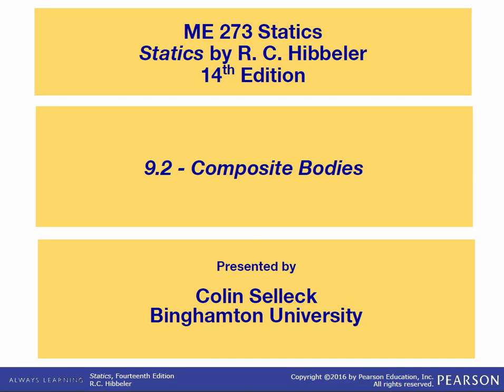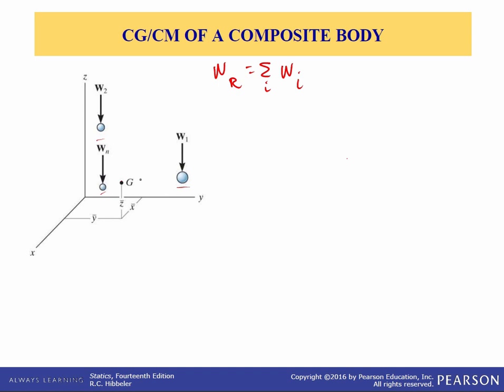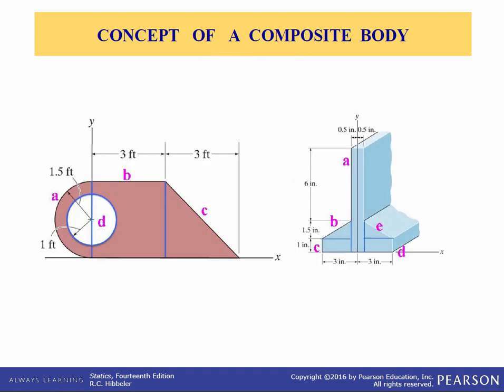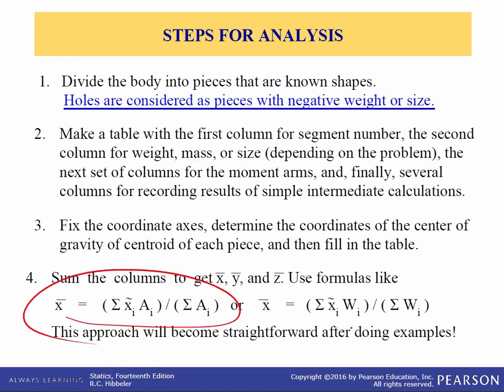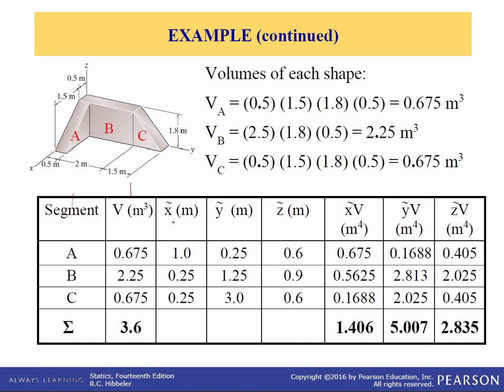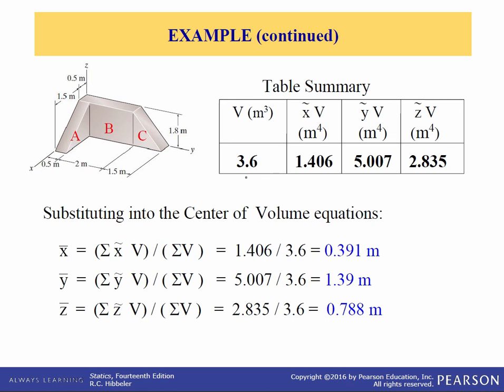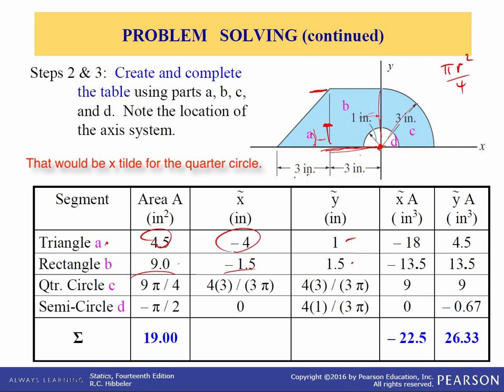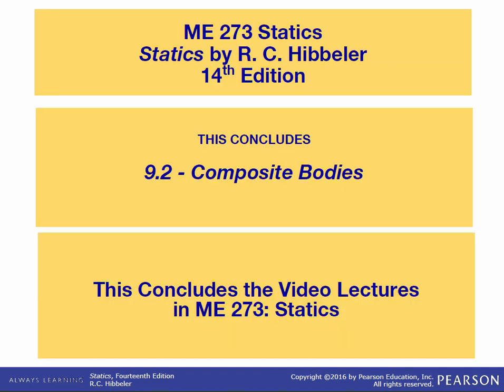ME273: Statics: Chapter 9.2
9.2 - Composite Bodies